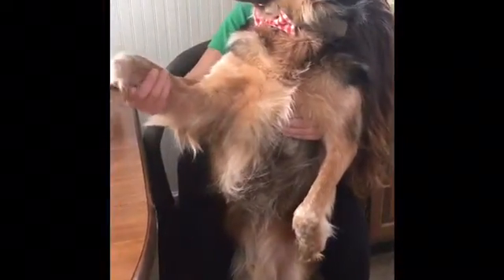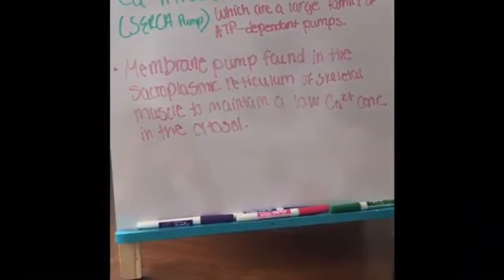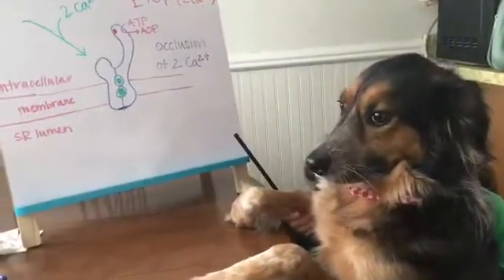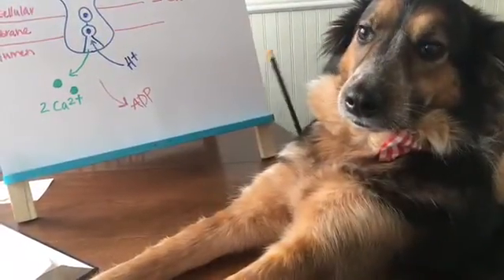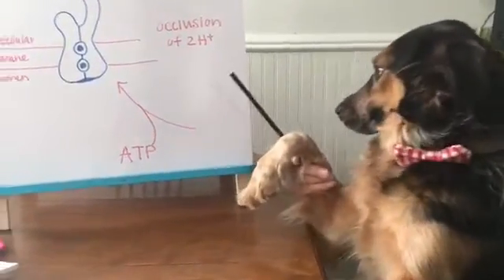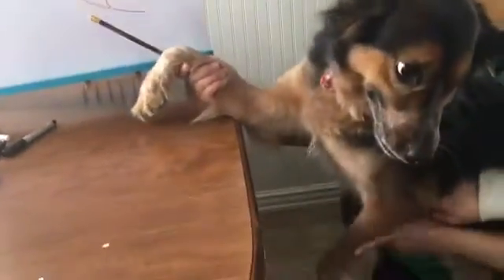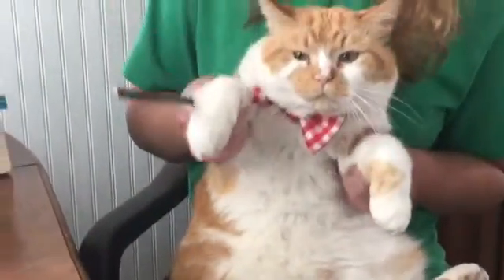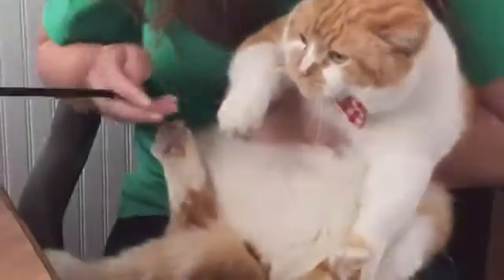Ca2+ ATPase SERCA Pump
By: Abby Henke, Paige Fosson and Molly Dargavell